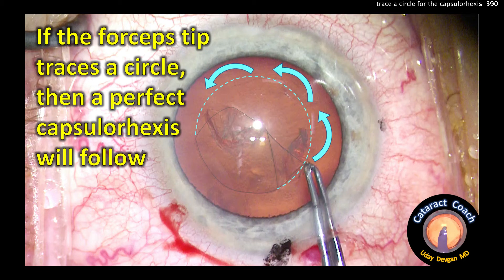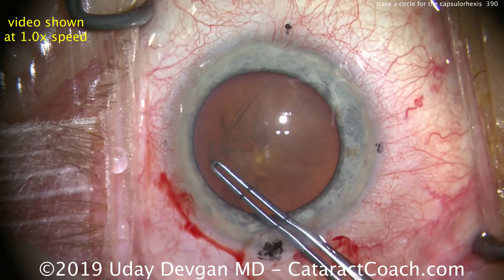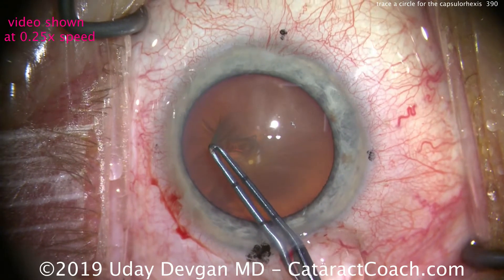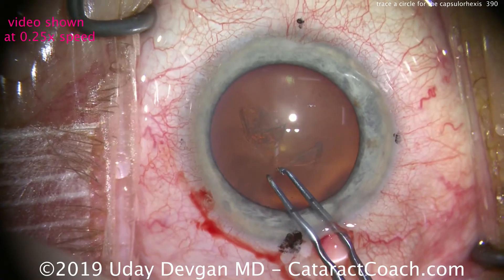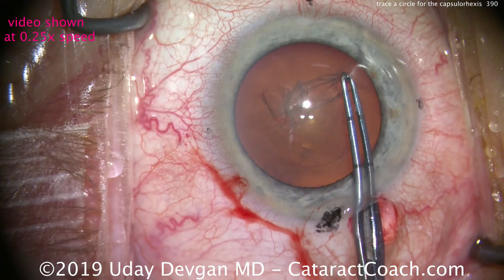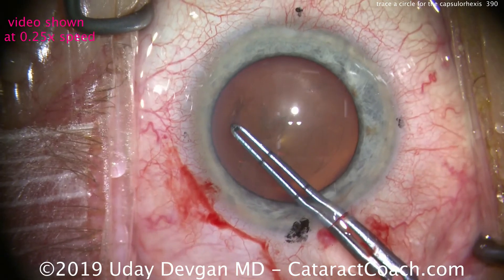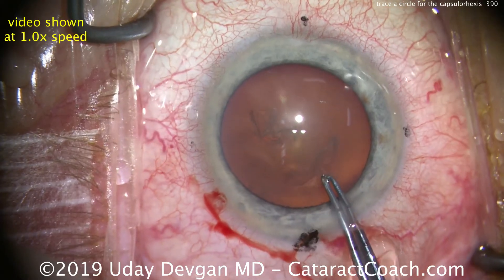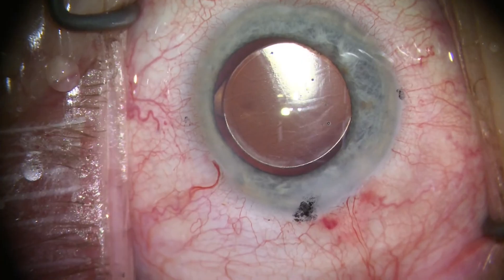Capsulorhexis made simple for beginning Cataract Surgeons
A very simple technique for new surgeons who are struggling with the capsulorhexis is to trace the intended path with the tips of the forceps. If the forceps tip traces a circle, then a perfect capsulorhexis will follow.

It sounds very easy, but there are some important caveats:

the forceps must float in the incision and avoid gaping it open because this will cause loss of the viscoelastic and then shallowing of the anterior chamber
the forceps must trace this circle by pivoting within the incision since this motion allows creation of accurate curves
the anterior capsule should be grabbed appropriately with care taken to keep the flap folded over for the most control.